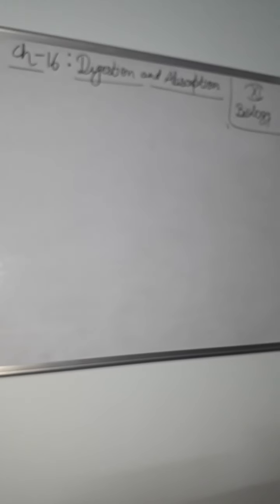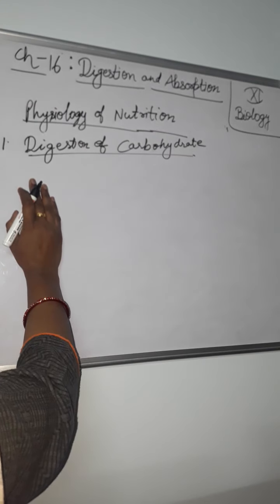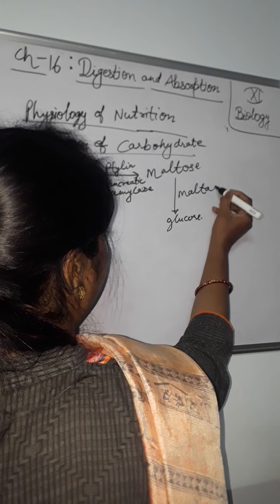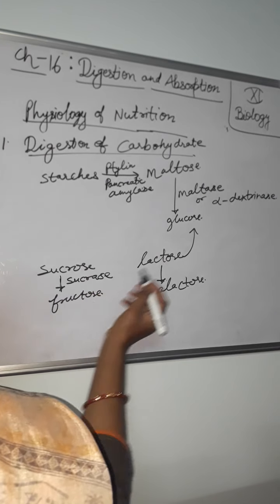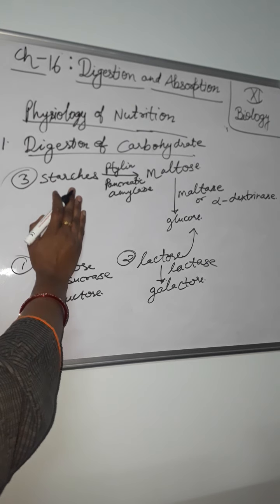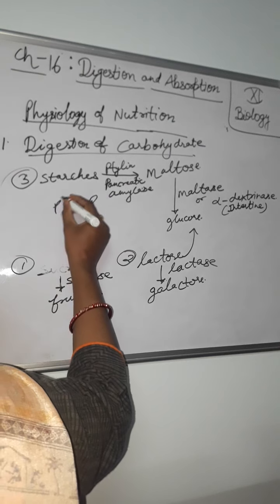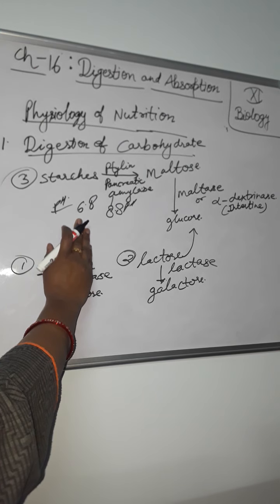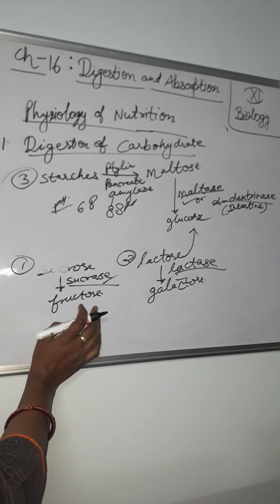Class XI biology ch 16 digestion and absorption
Digestion of carbohydrates